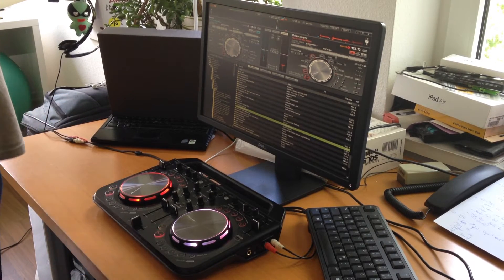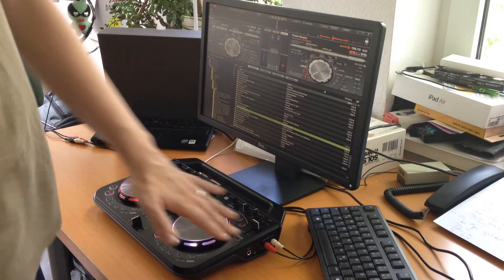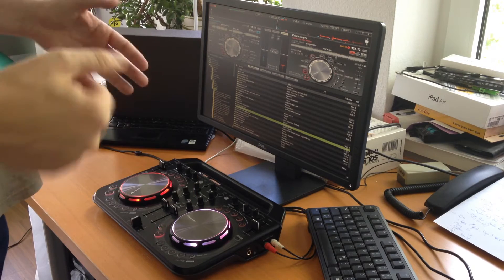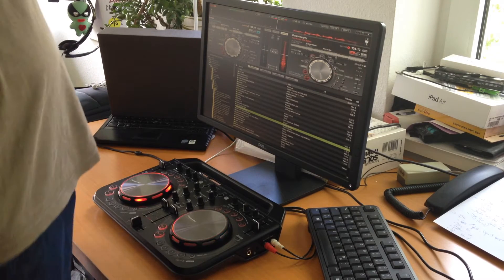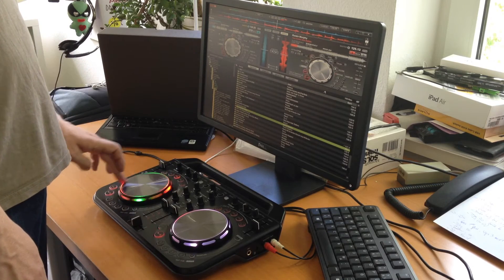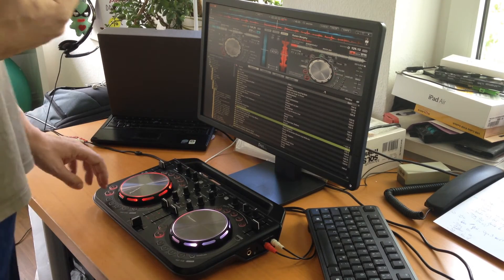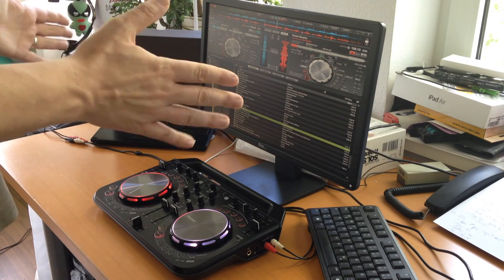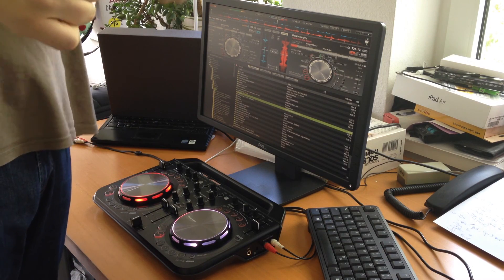Pioneer DDJ WEGO2 with PC/Mac Atomix Virtual DJ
The Pioneer DDJ-WEGO series supposed to connect to all major DJ platforms, whether it is Mac, PC, iOS or Android. Test will show how well that actually works and what you can await from such a device.

This episode shows the Pioneer DDJ-WEGO2 with PC/Mac Atomic Virtual DJ.